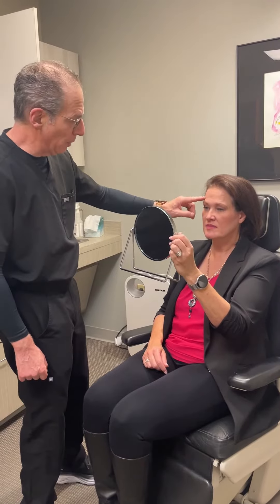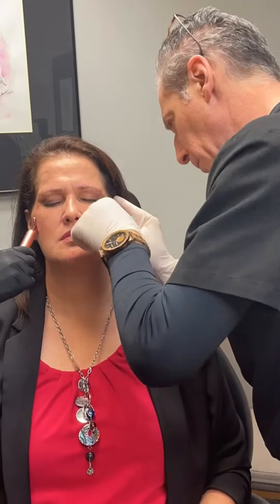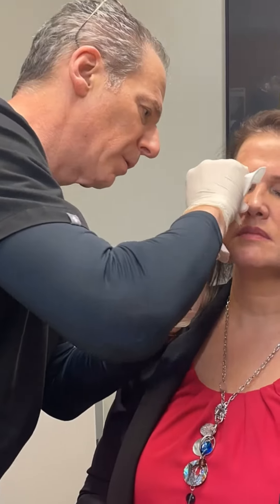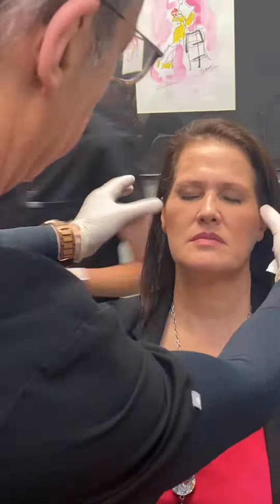Dr. Biesman's Magic Trick for An Instant Facelift: The KB Lift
The procedure coined "Dr. Biesman's magic trick" and "the instant facelift" is quickly becoming a patient favorite. (The KB Lift, a procedure Dr. Biesman and Molly Katz, RN, modified from previously described techniques published by renowned Anatomist and close friend Dr. Sebastian Cotofana) KB lifting involves the placement of filler behind the hairline to create a lifting effect in the mid and lower face.

Hear from one of our patients who is a filler novice in that she has never had filler treatments on her face before. She is an excellent example of a patient who benefited from the lift of the "KB Lift" while avoiding filler injections in her face. The "KB Lift" is an innovative treatment that allows you to look refreshed while not looking "done" or "over-injected."